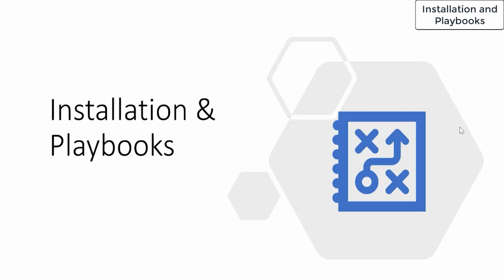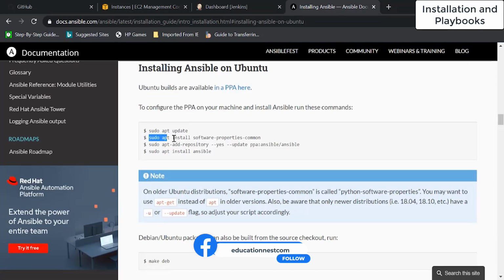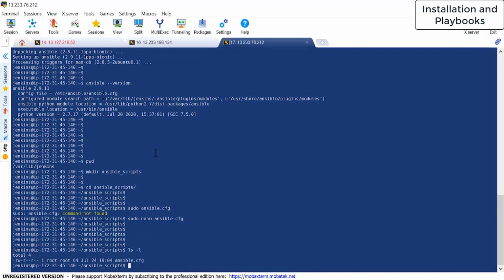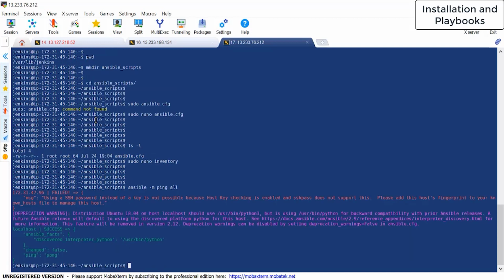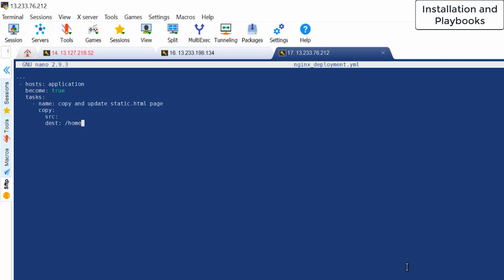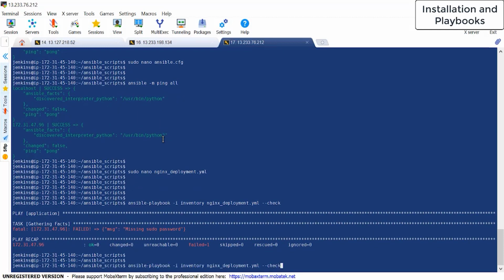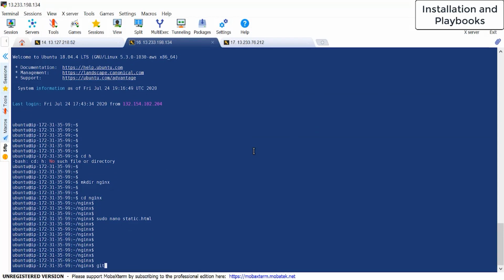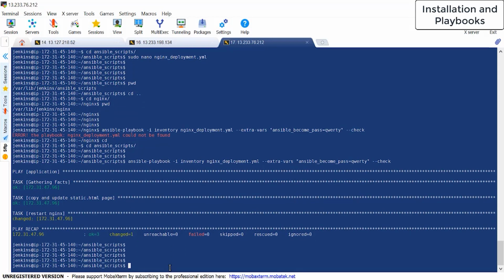Mastering DevOps: Installation and Playbooks Explained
Dive into the world of DevOps as we explore the critical elements of "Installation and Playbooks." This comprehensive tutorial breaks down the concepts, providing insights into the seamless integration of installation procedures and the effective use of playbooks in DevOps workflows. Whether you're a beginner or an experienced professional, this video is your gateway to optimizing DevOps practices.